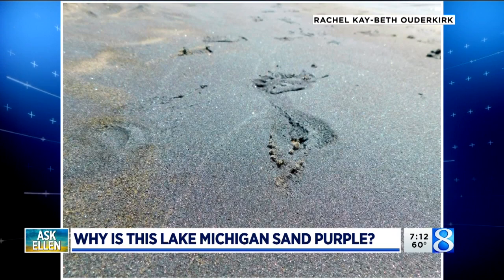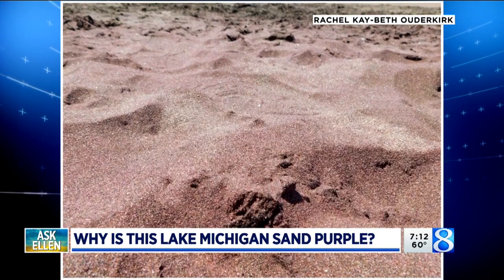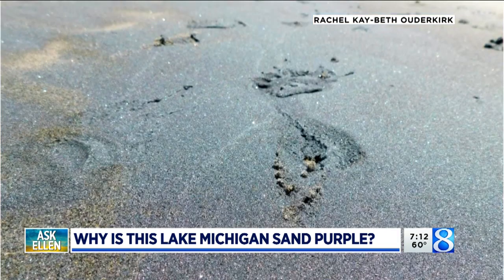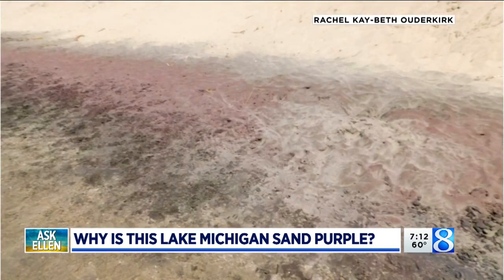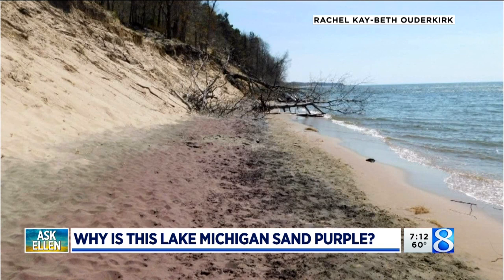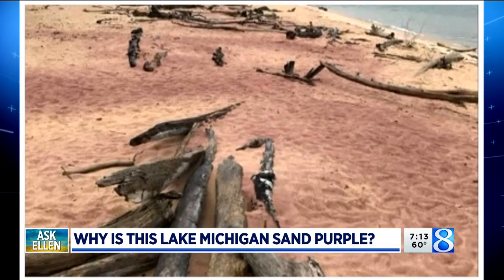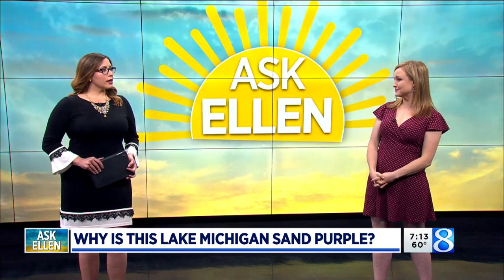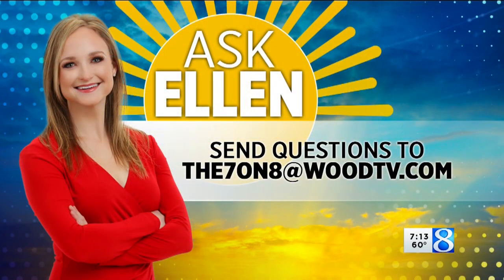Ask Ellen: Why is some sand along Lake Michigan purple?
Storm Team 8 meteorologist Ellen Bacca says it has to do with erosion.